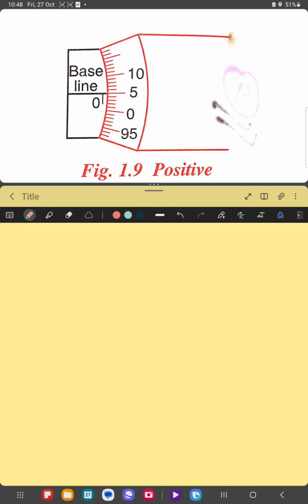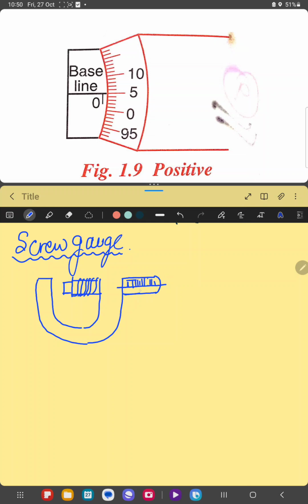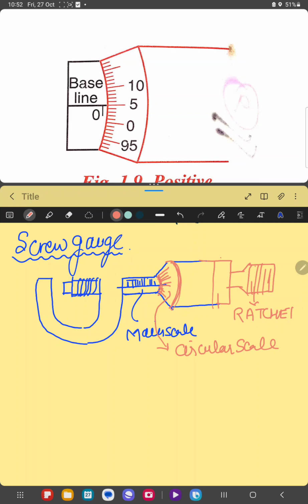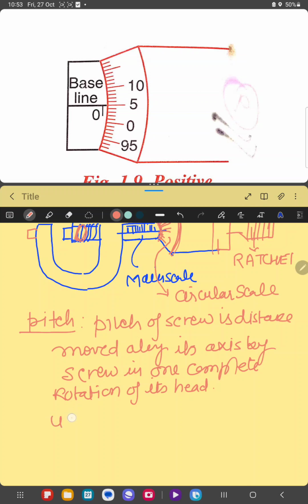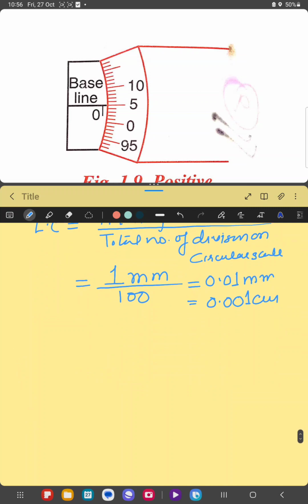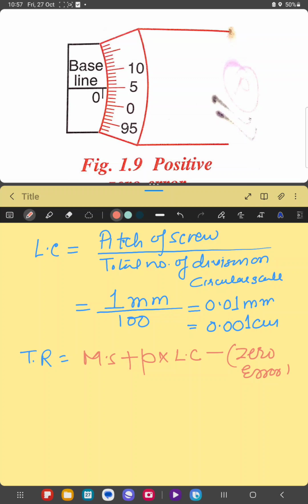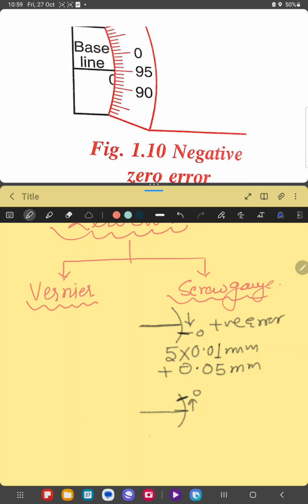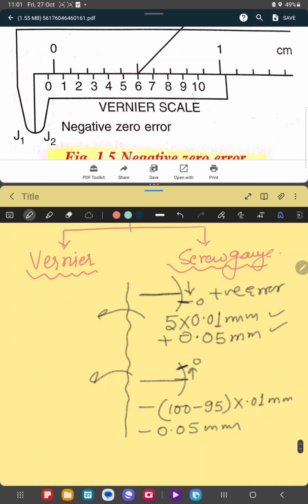Measurement Instrumentation and screw gauge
IIT JEE UNIT 01 UNIT DIMENSIONS AND EXPERIMENT